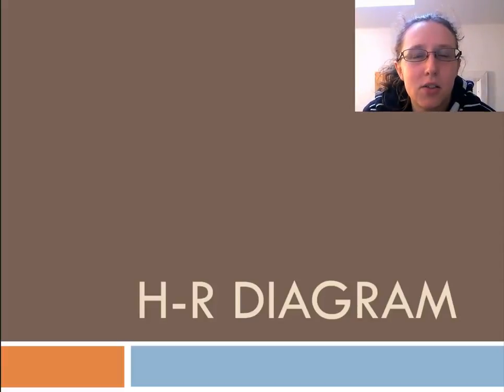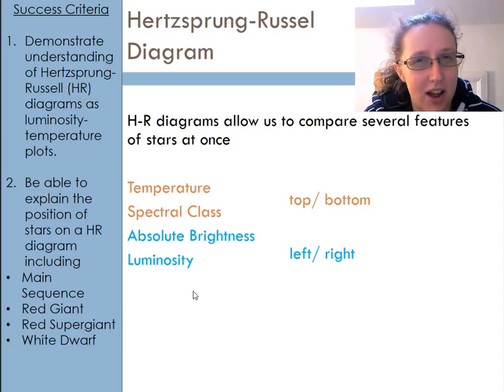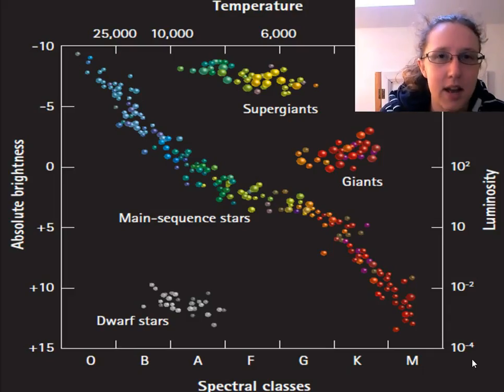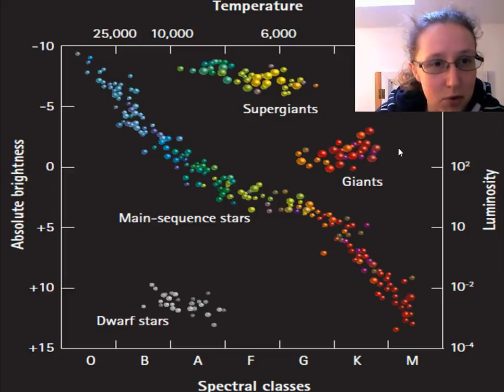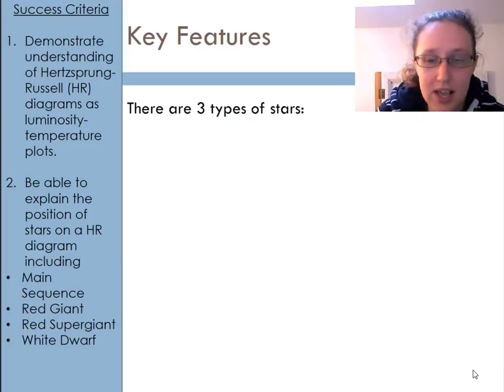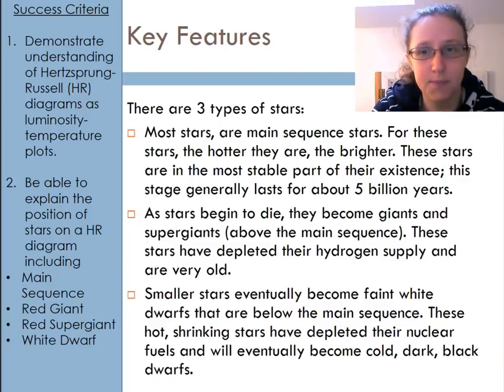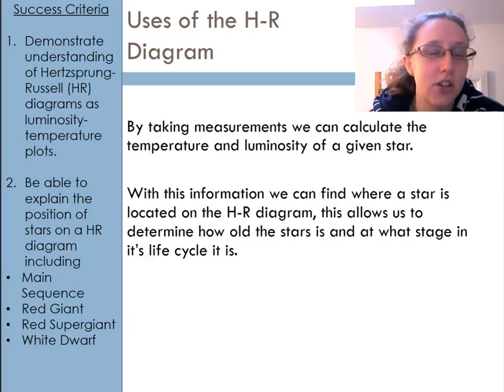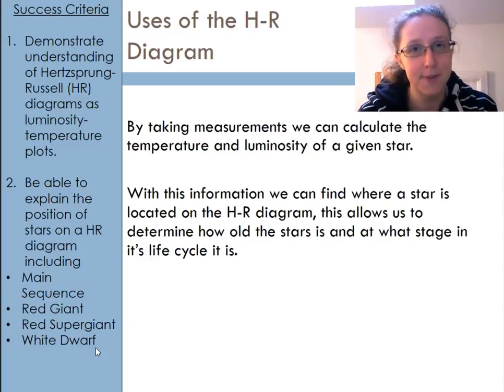H R Diagrams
An A level Physics  lecture on Hertzsprung-Russel Diagrams for the OCR Physics A syllabus